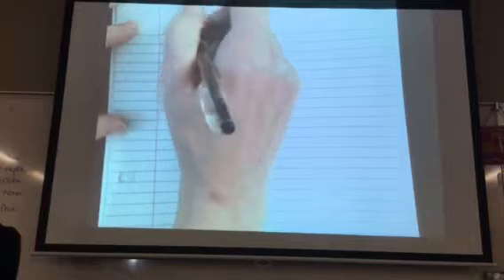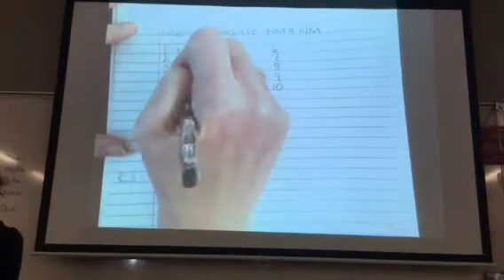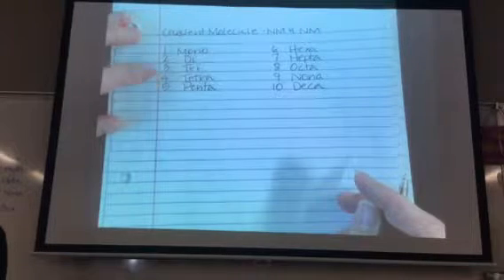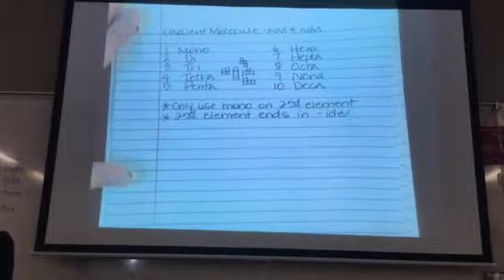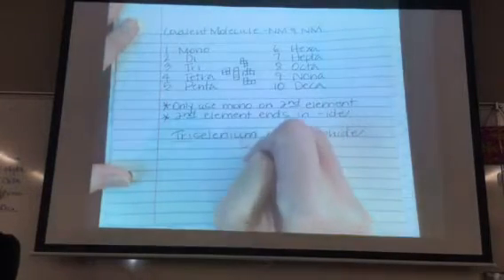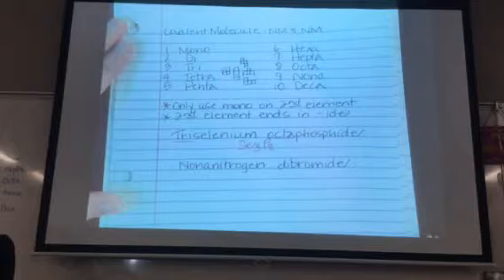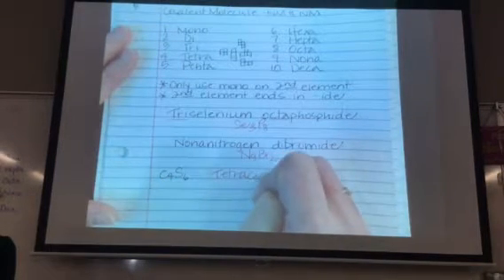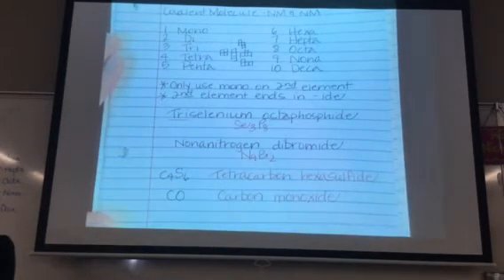Covalent Formulas & Naming